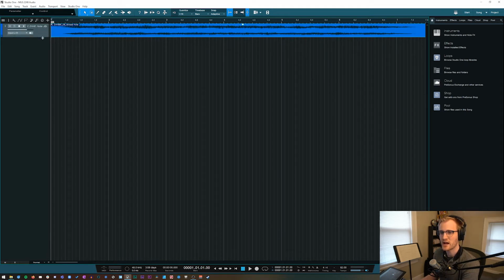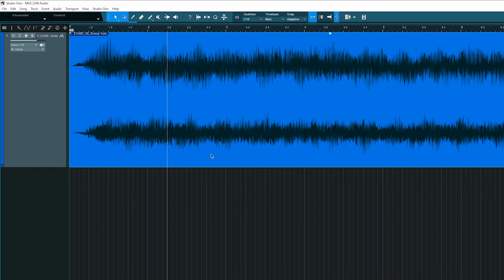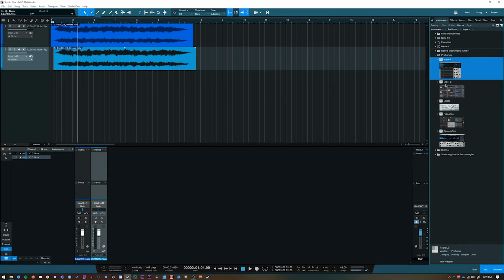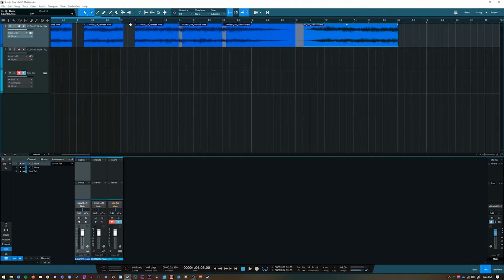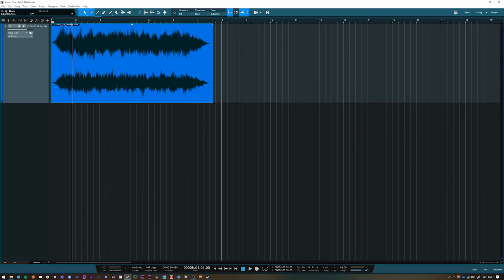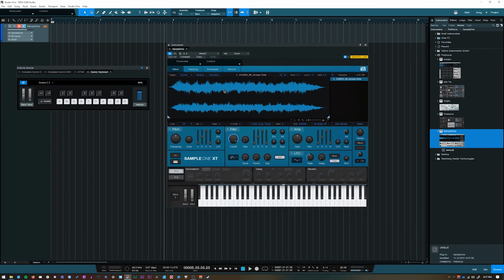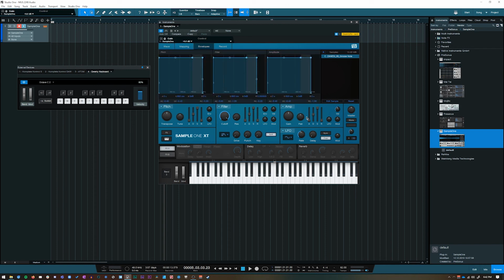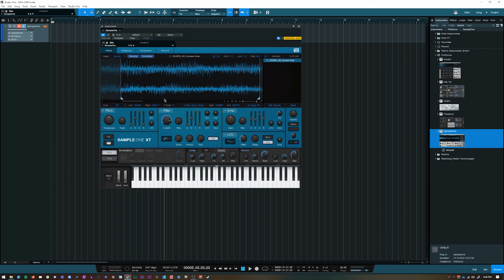3. Working with Audio in Studio One - Studio One